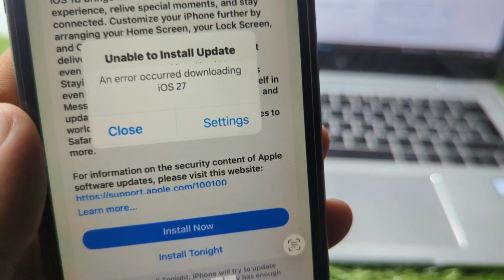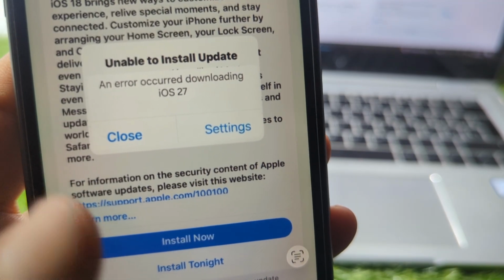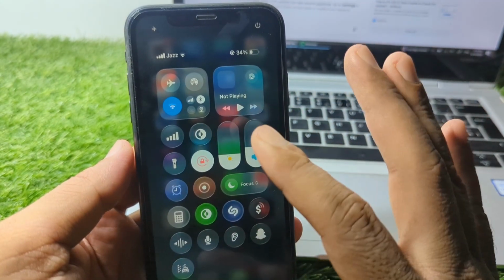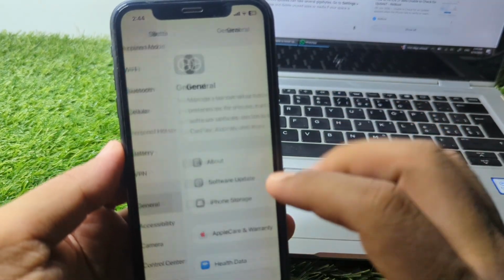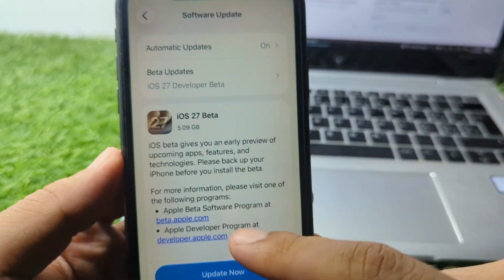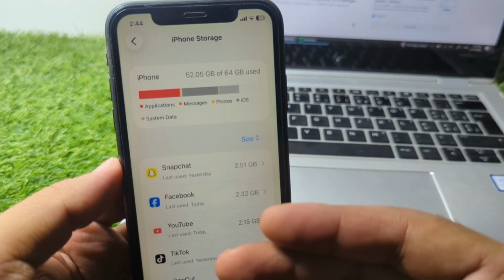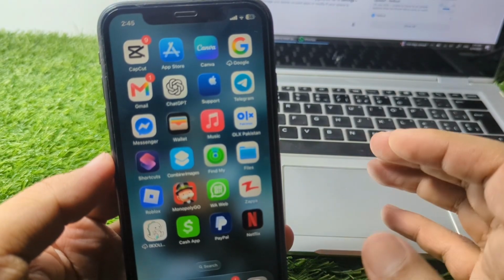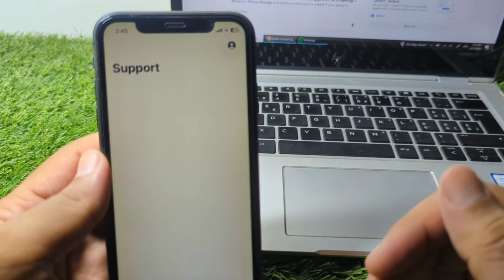Unable to Install Update iOS 27 / An Error Occurred Installing iOS 27 Beta on iPhone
Are you getting “Unable to Install Update” or “An Error Occurred Installing iOS 27 Beta” on your iPhone? Don’t worry — this video will help you fix it quickly.

In this tutorial, I’ll show you the best solutions to solve iOS 27 Beta installation errors step by step. These methods will help you fix stuck updates, failed installations, and software update issues on any supported iPhone.

You’ll also learn how to check storage, fix network issues, remove beta profile problems, and restart the update process correctly.